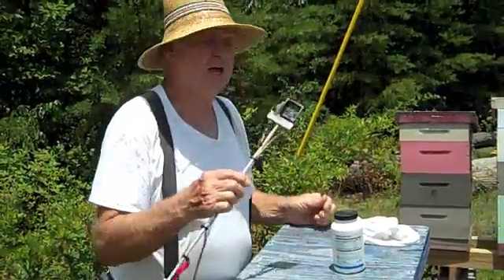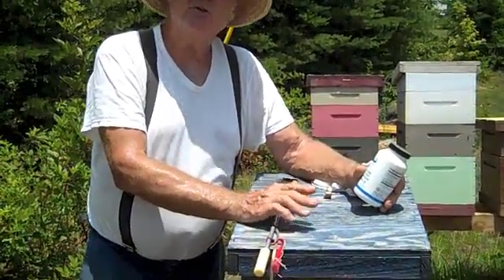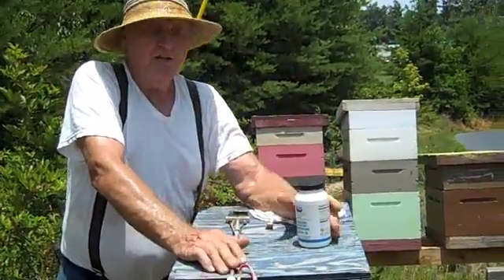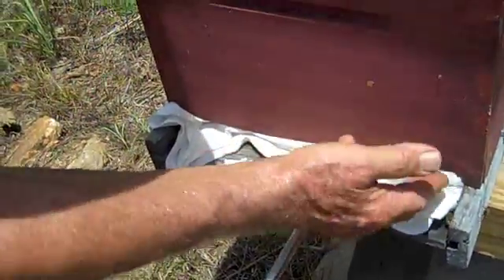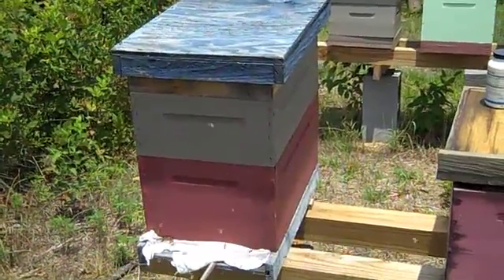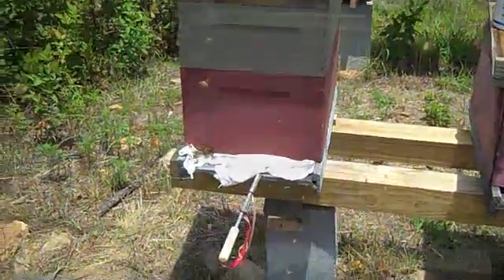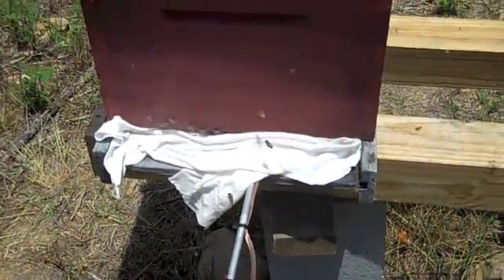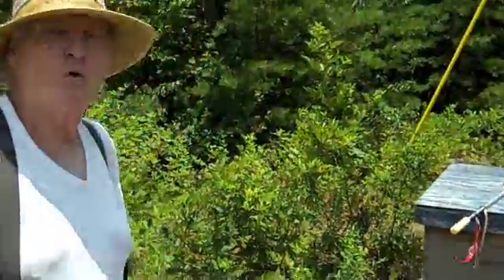Oxalic Acid Mite Treatments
Don demonstrating Mite Treatment using Oxalic acid.